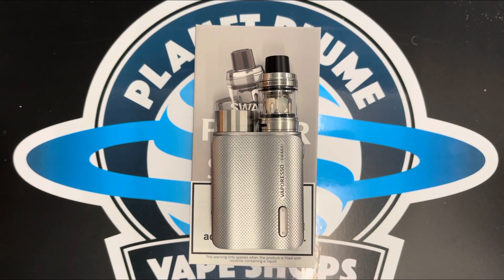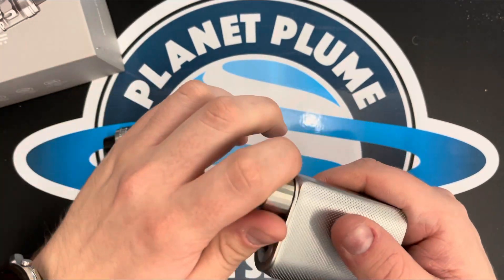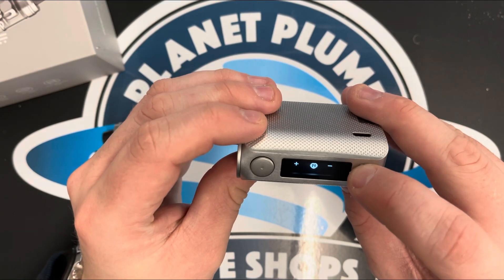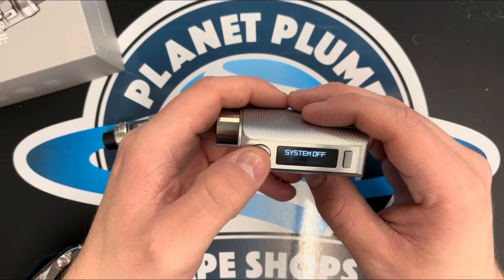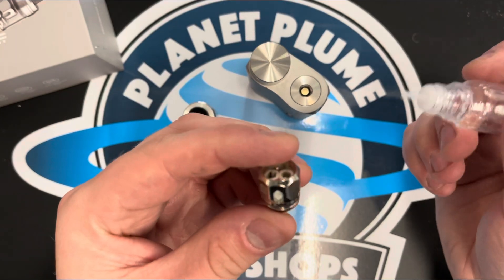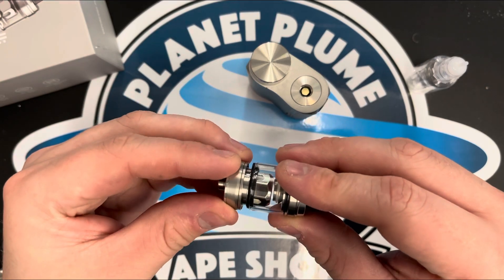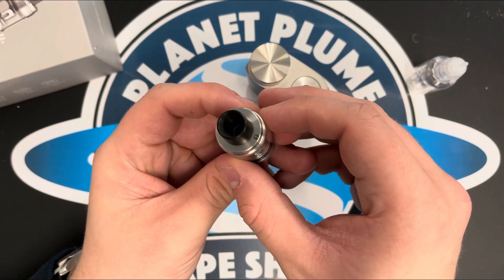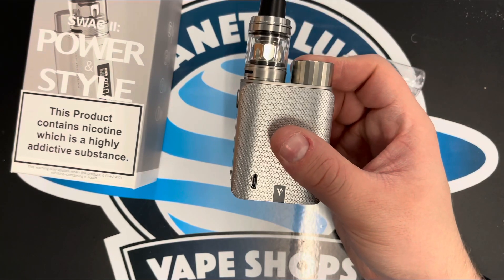Vaporesso Swag 2 Kit setup guide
In this video we will show you how to set up your Vaporesso Swag 2 kit buy this kit